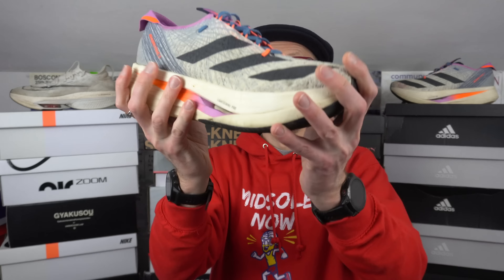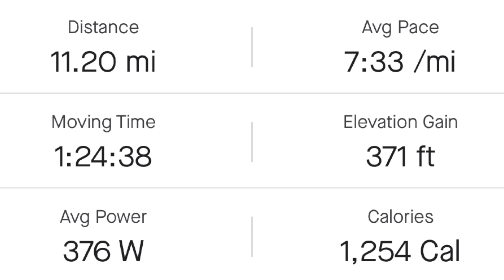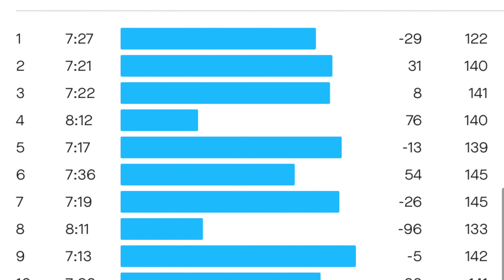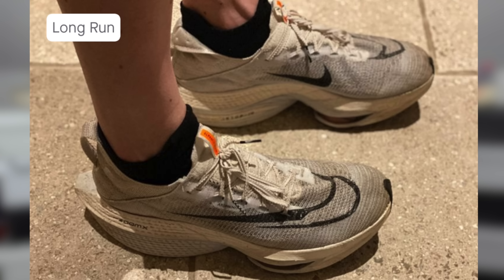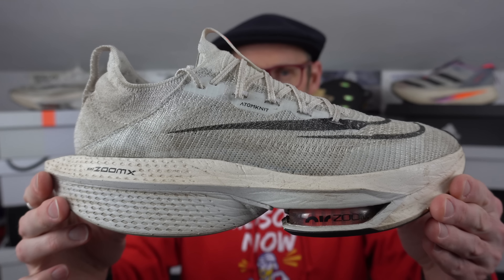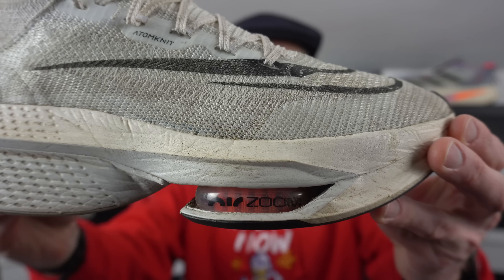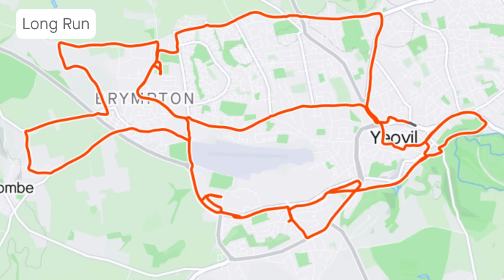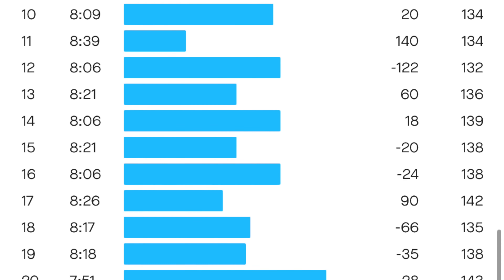SELECTING MY MARATHON SHOE PART 2 - ALPHAFLY NEXT% 2 vs ADIZERO PRIMEX STRUNG - EDDBUD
Today i compare my experiences in 2 shoes which are all contenders for the Brighton Marathon 2023.

I have taken 2 shoes out recently on longer runs and give you my breakdown on if they are contenders to use within the April Marathon.

Featured in todays video are.
NIKE AIR ZOOM ALPHAFLY NEXT% 2
ADIDAS ADIZERO PRIMEX STRUNG

I compare the shoes and give you my verdict on fit, feel and the all important marathon chops.

Which of these two shoes will join the PUMA DEVIATE NITRO ELITE 2 in the final?

More episodes coming soon! Let me know what shoes you want to see in part 3.